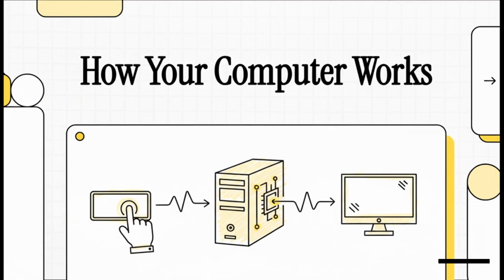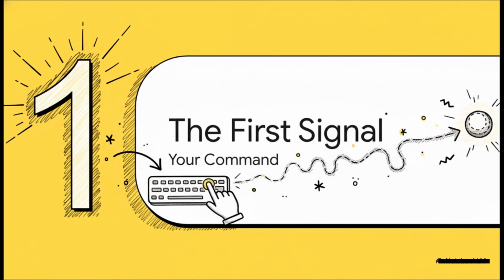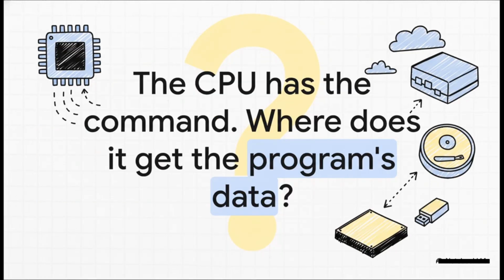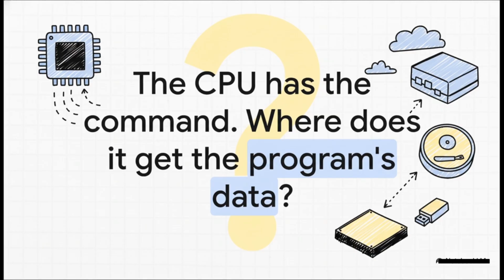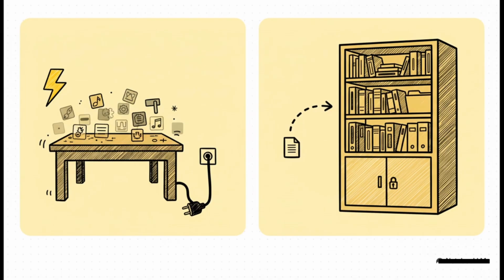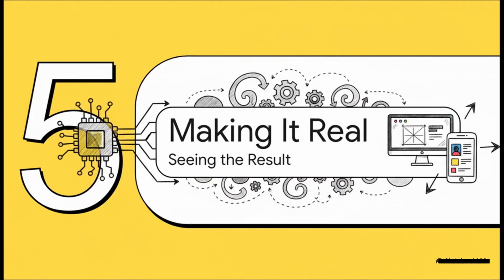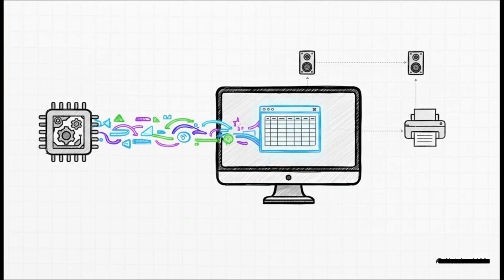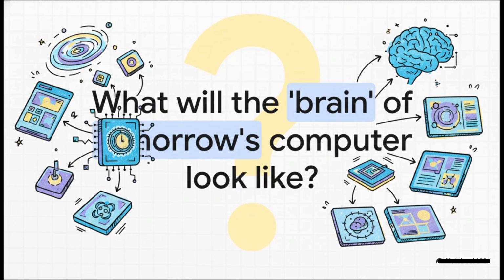Basic Components and working of computer system | Simple Explanation | Must Watch ⚛️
Do Comment if you want a hindi version also.

Easiest and simplest explanation possible
Hope you like the effort

Will be back with another Video.
Your Support Will Motivate Us